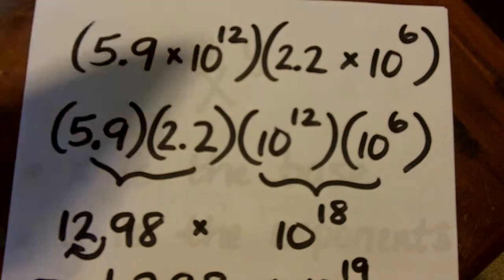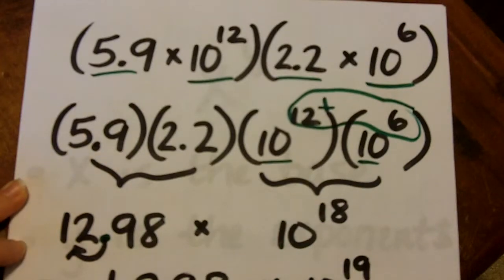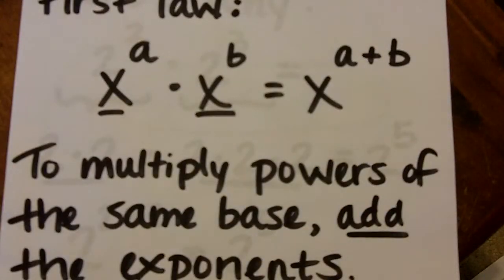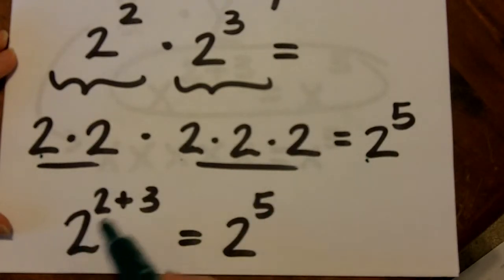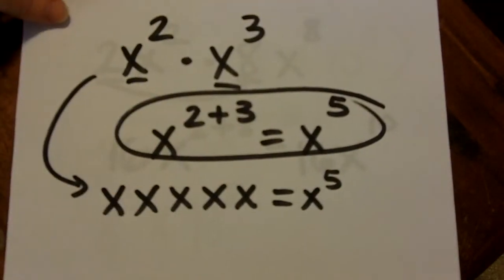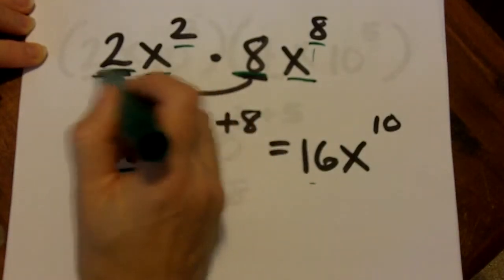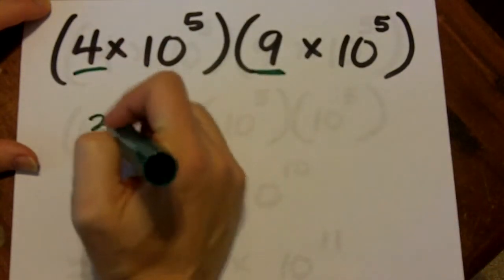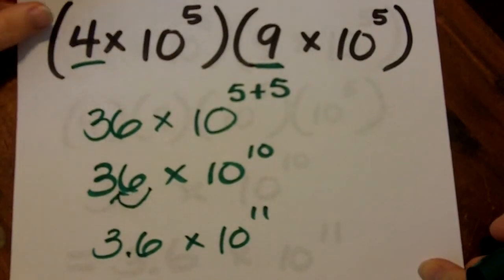Algebra Chapter 8-2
Students learn the first law of exponents: to multiply like bases, add the exponents.